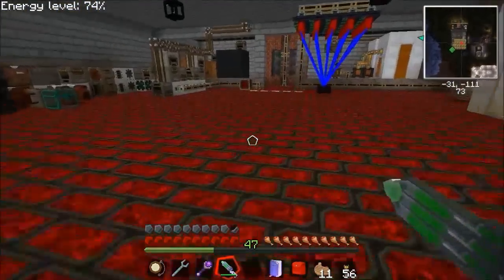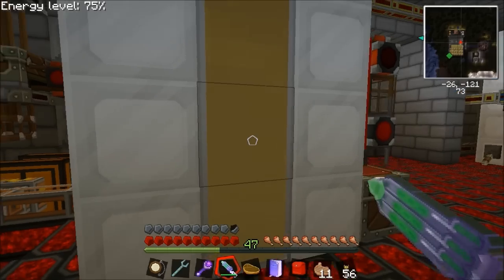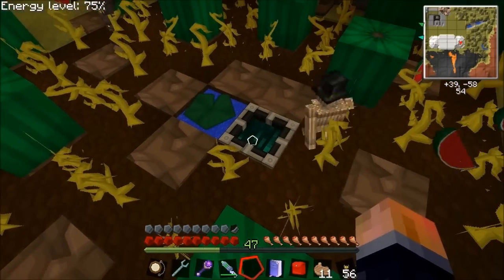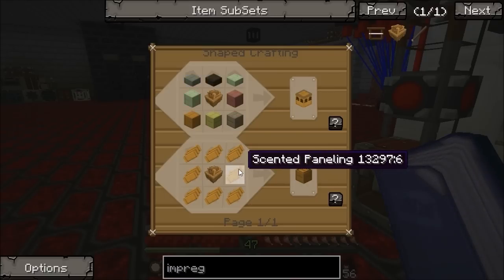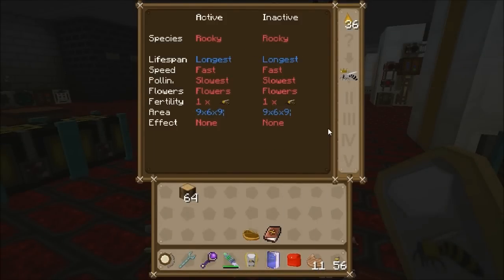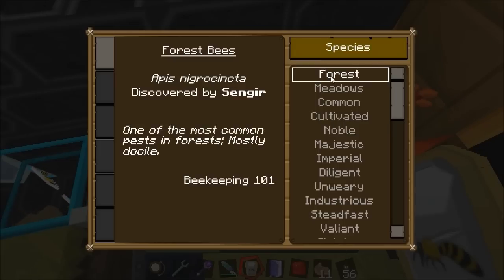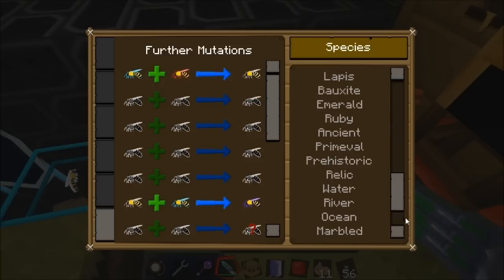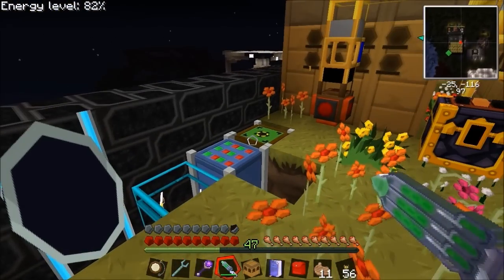FTB Valuable Bees - Part 1: Things you'll need (MindCrack v8.1.1)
A collection of videos showing you how to get from no bees to platinum producing valuable bees when playing the MindCrack FTB modpack.

In part 1 I cover power requirements, seed oil, the beealyzer and the apiarist's databank